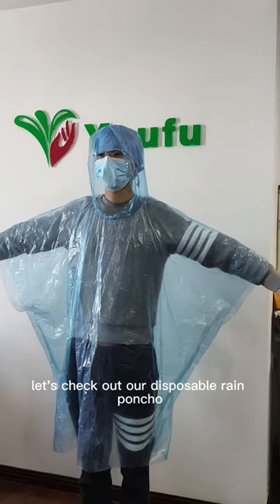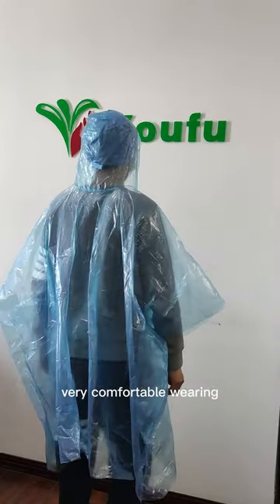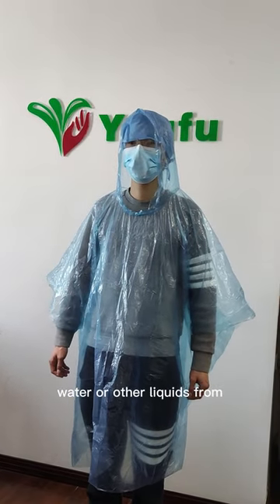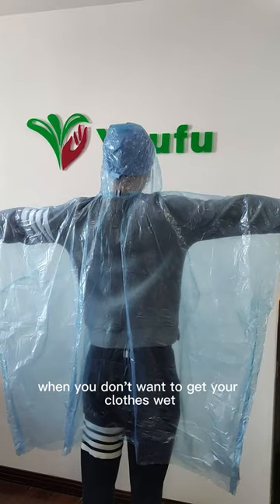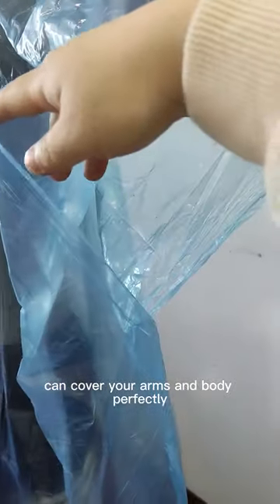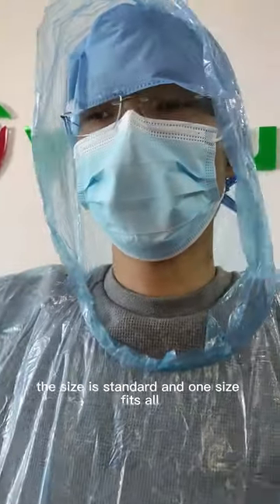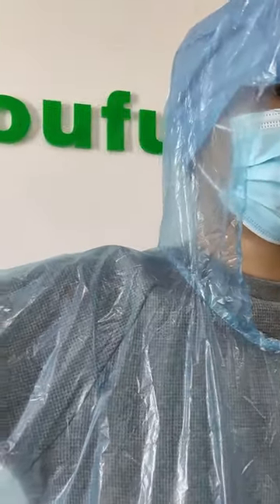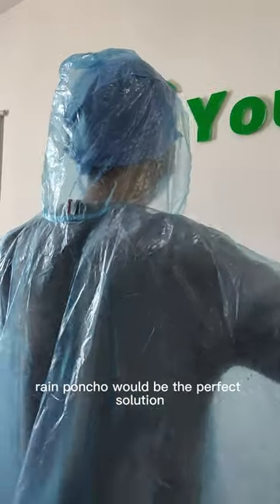Disposable Rain Poncho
As a manufacturer and wholesale supplier of quality rainwear, we're excited to showcase our disposable rain poncho. In this video, we'll take a closer look at its features and benefits, so you can stay dry and comfortable in any wet weather situation.

Made from lightweight and comfortable blue PE material, our rain poncho is non-toxic, 100% waterproof, and perfect for rainy days or complex working environments where you want to stay dry. The poncho style comes with a hood and open cuffs, covering your arms and body perfectly to keep you protected from the elements.

Our disposable rain poncho is individually packed in a small, easy-to-carry package. The size is standard, and one size fits all, making it suitable for men, women, boys, and girls. Whether you're heading to an outdoor concert, sporting event, or just running errands on a rainy day, our rain poncho will keep you dry and comfortable.

With various color options such as clear, white, blue, yellow, pink, purple, orange, and more, you can choose the one that best fits your style. Our disposable rain poncho is an economical solution for staying dry and protected from the rain. So, if you're looking for a high-quality and cost-effective option, our disposable rain poncho is the perfect choice for you.